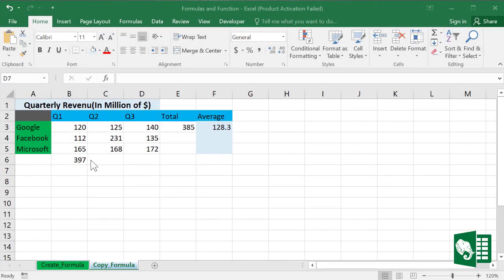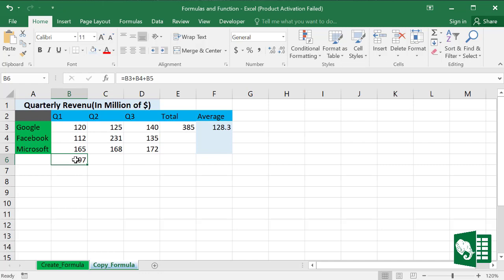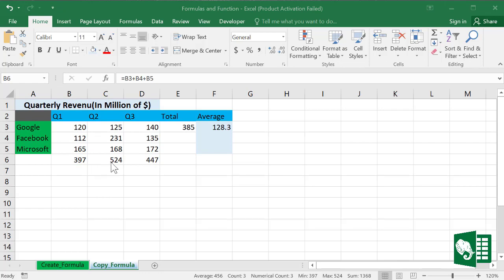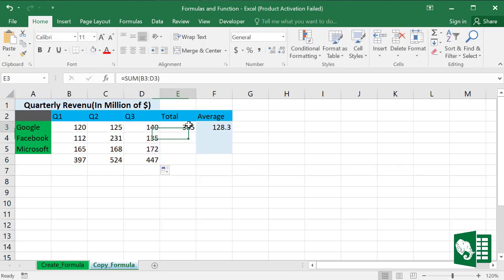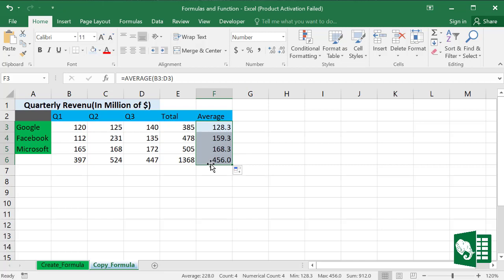How To Copy A Formula In To Adjacent Cells in Excel